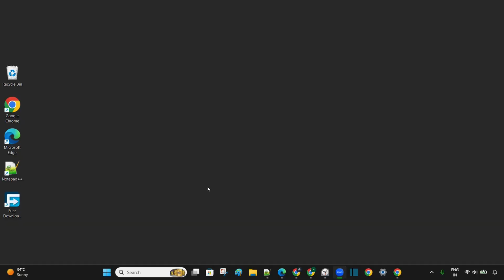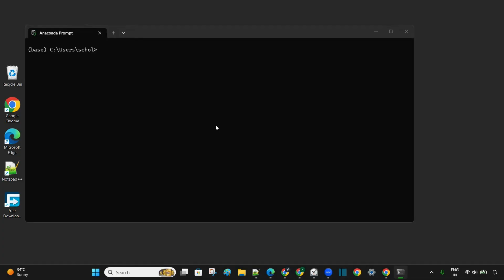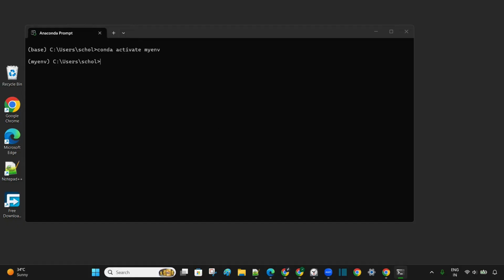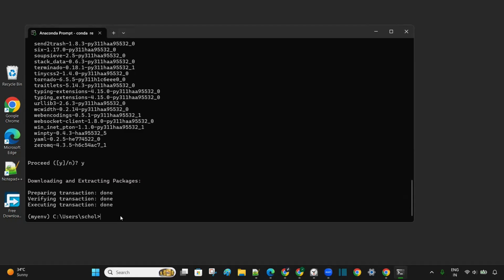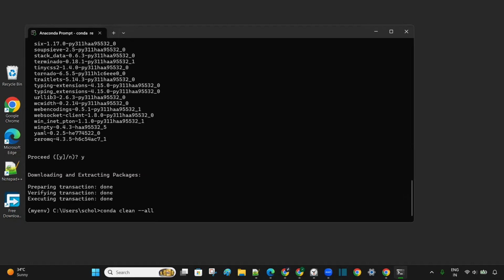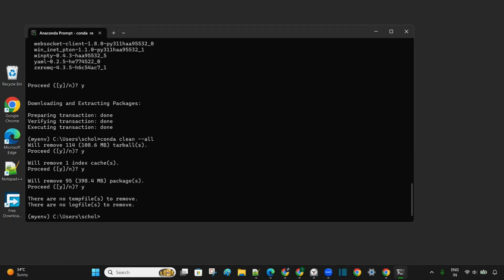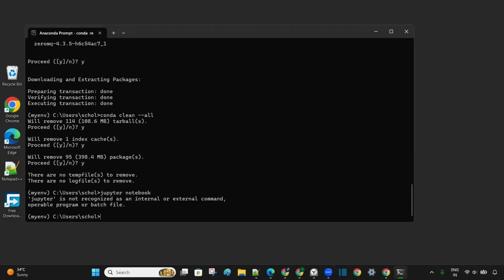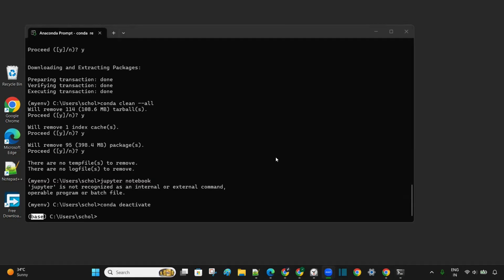How to Uninstall Jupyter Notebook installed via Miniconda on Windows 11 (2026)|Step-by-Step Guide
This video explains How to Uninstall Jupyter Notebook installed using Miniconda on Windows 11 (2026).

Below is a Step-by-Step Guide to Uninstall Jupyter Notebook installed using Miniconda on Windows 11:

Step 1: Launch Miniconda
Open 'Anaconda Prompt' from start menu.

Step 2: Activate Environment
Run the command to Activate Environment:

Step 3: Uninstall Jupyter Notebook
1. Run the command to Uninstall Jupyter Notebook:
conda remove notebook
2. Press y to confirm.
This removes Jupyter Notebook from that environment.

Step 4: Clean Conda Cache
Run the command to clear conda cache:
conda clean --all

1. Run the command to Verify Uninstallation:
jupyter notebook
2. You should see something like the below output:
'jupyter' is not recognized as an internal or external command.
3. Run the command to deactivate environment:
conda deactivate

0:00 Introduction
0:17 Launch Miniconda
0:42 Activate Environment
1:10 Uninstall Jupyter Notebook
1:52 Clean Conda Cache
2:34 Verify Uninstallation
3:36 Reference Guide